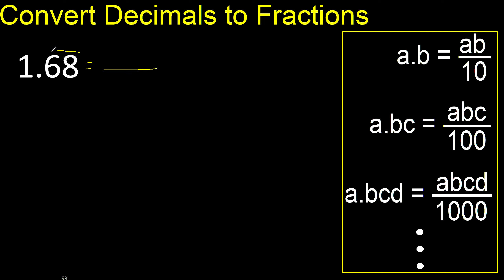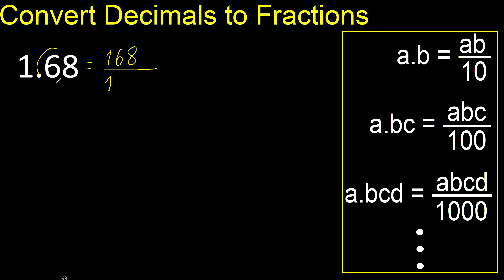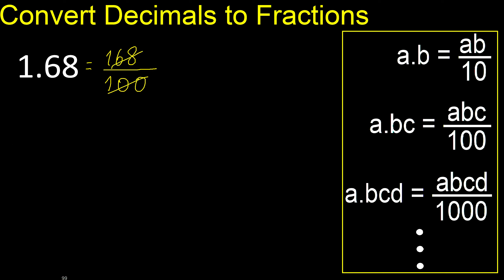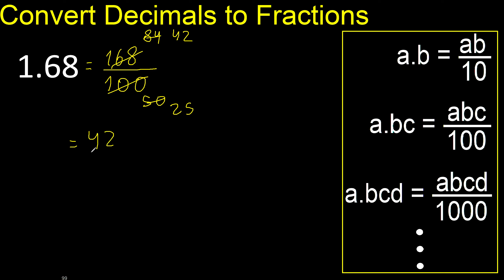Convert 1.68 to fraction . How to convert decimals to fractions . convert decimal 1,68